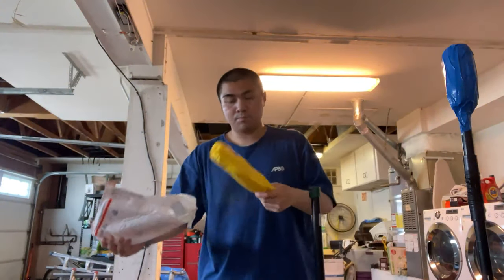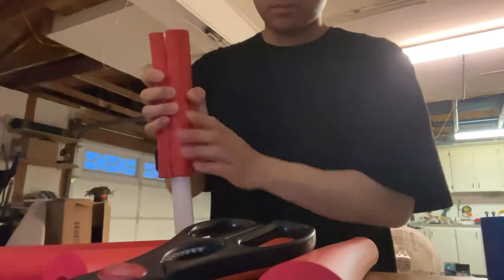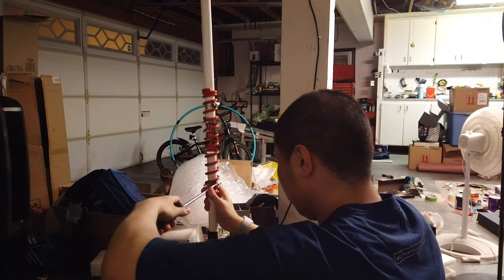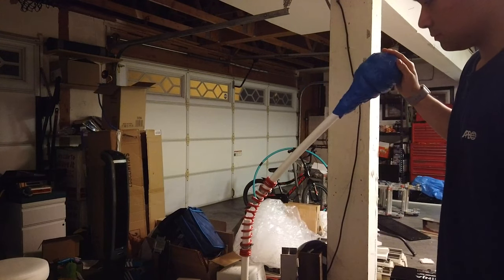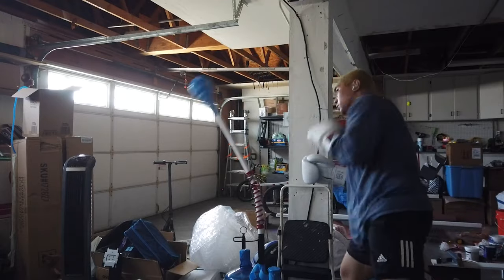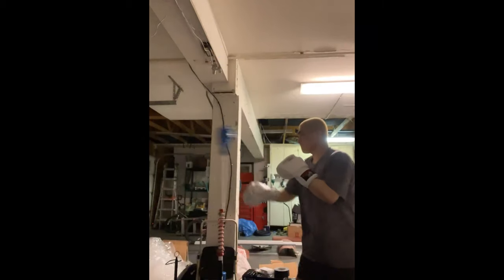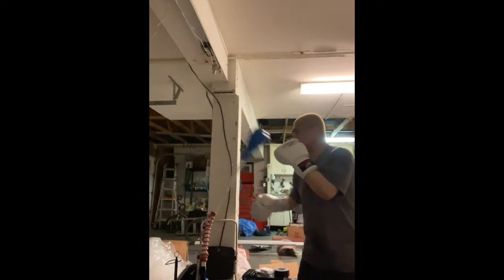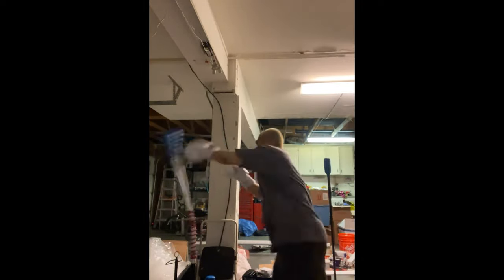DIY Reflex Bag using the Kewlus PRO Spring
Timecodes
0:00 - Intro
0:11 - Assembly
1:34 - Testing
1:55 - Comparing other brand
2:13 - Hitting the Kewlus PRO Spring Bag
2:53 - Stress testing with power shots
3:11 - Explaining features & tips
4:17 - Outro

2 PVC Pipes
Hose Clamp Pack
1x24in Black Galvanized Steel Pipe

you will also need wood for the base, some nuts/studs, and a metal piece to screw the pipe onto. i had all of these already laying around.

for a COMPLETE guide on how to make this check out reedy kewlus' videos which are super in depth, (this was mainly me trying out his guides and reviewing it):